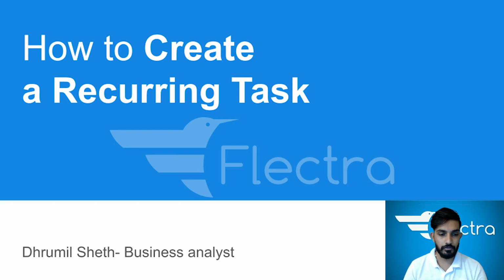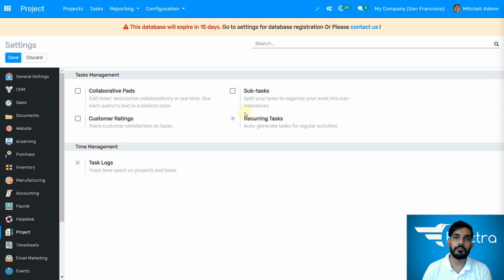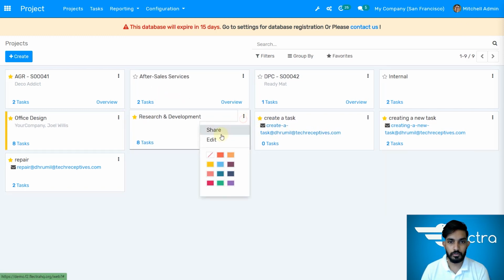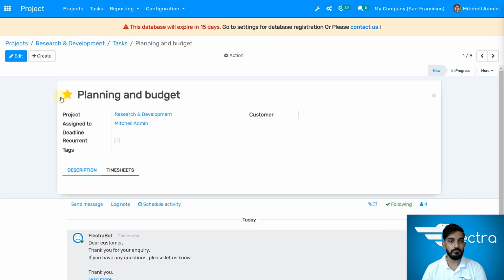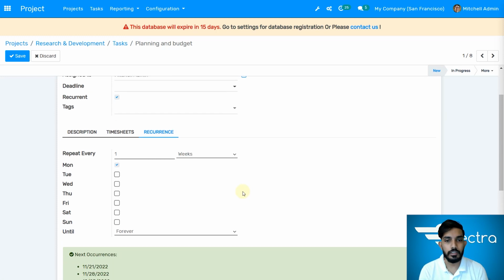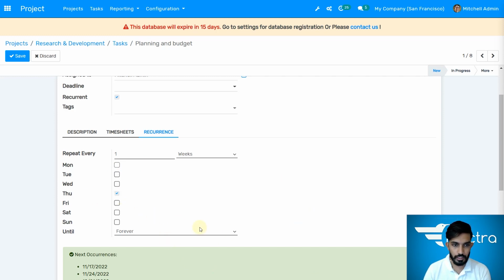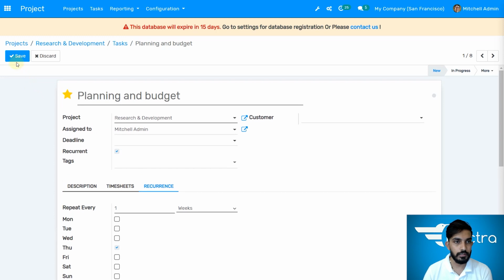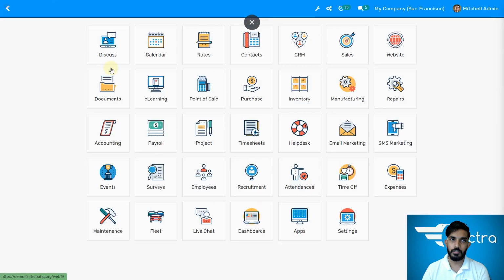How To Create a Recurring Task || Flectra Project Management